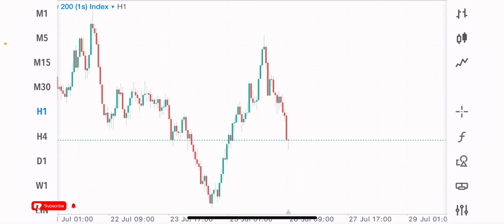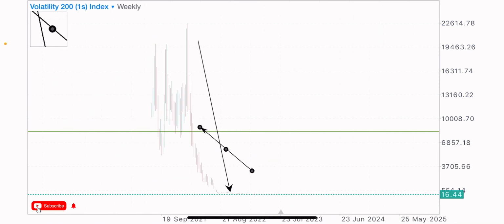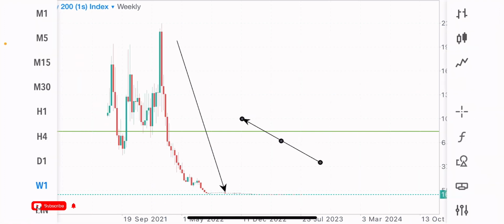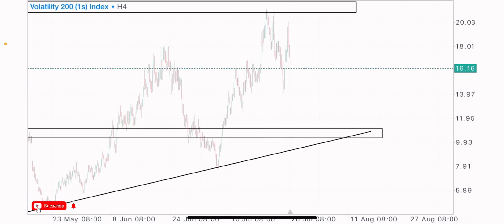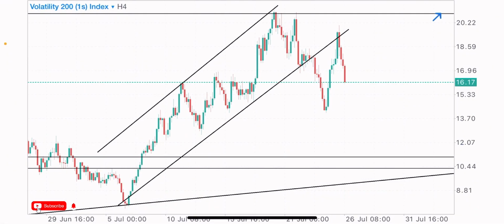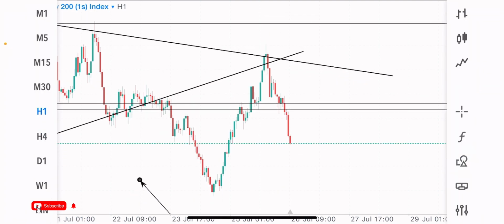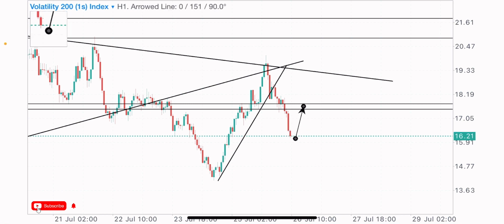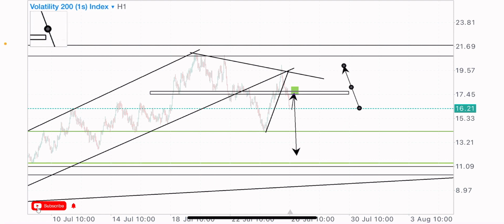$11 to $120 USING THIS SYNTHETIC INDICES PROFITABLE TRICK🤑🔥I MAKE MONEY DAILY TRADING💯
How i make money easily using this synthetic indices strategy🤑
Volatility index most profitable trading strategy💯